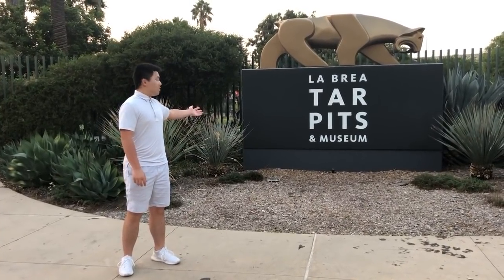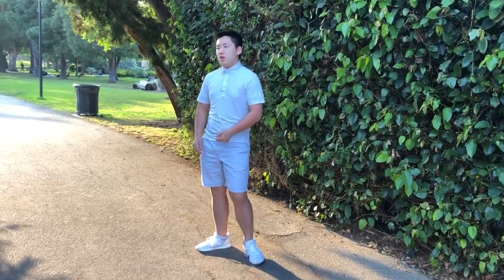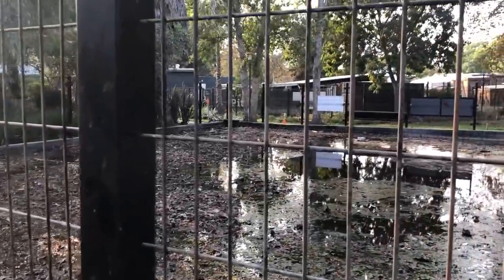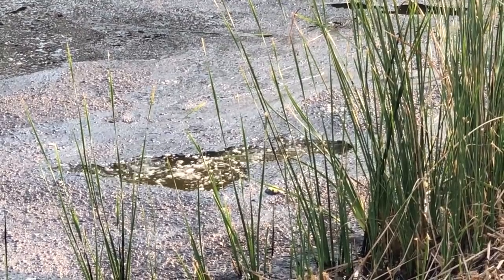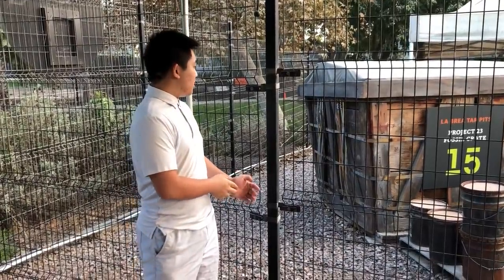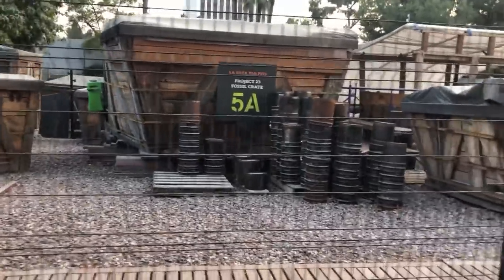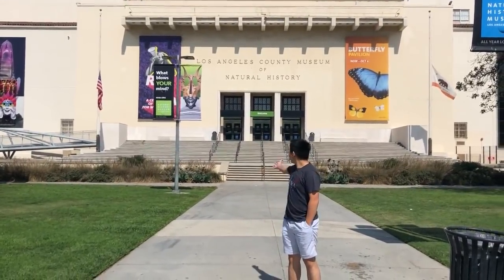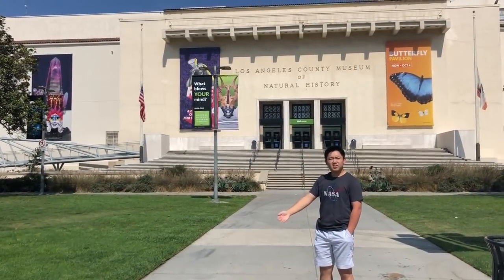Paleontology & the Treasures of La Brea Tar Pits and the Natural History Museum of Los Angeles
by Edison Yau